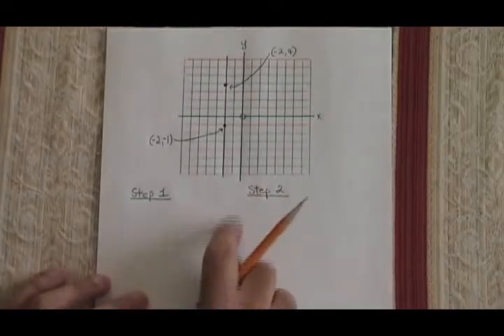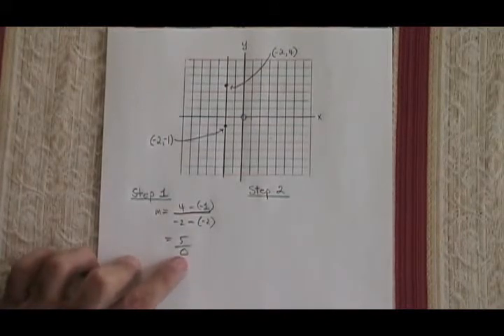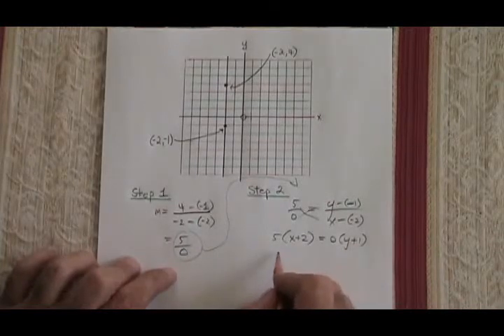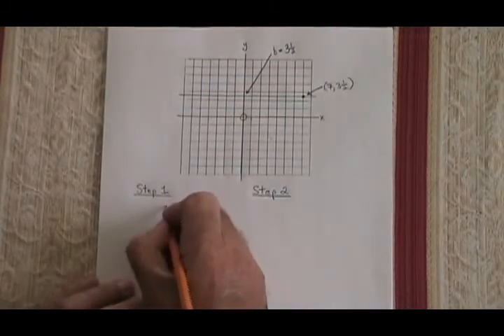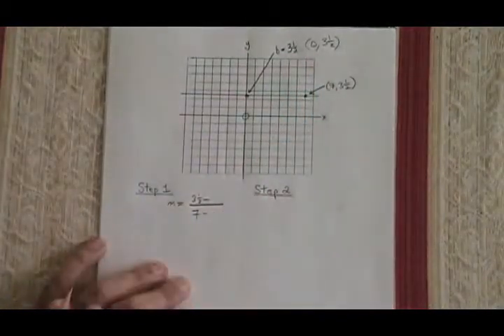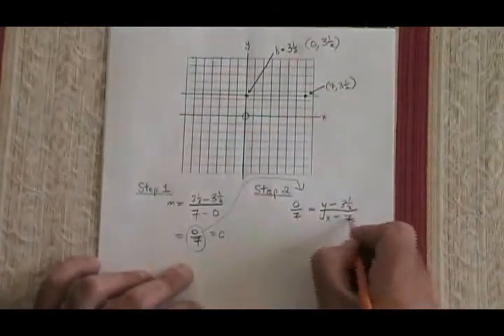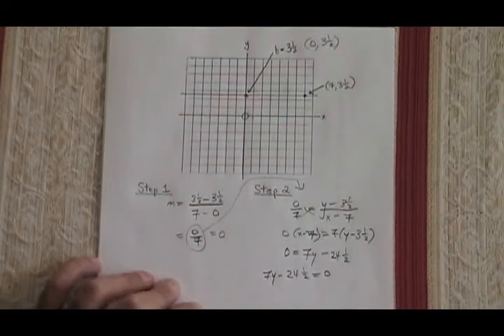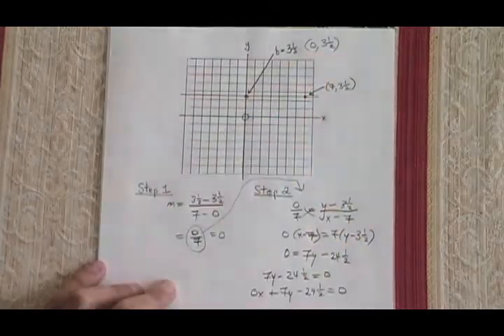Derive the Equation of a Straight Line Part 2